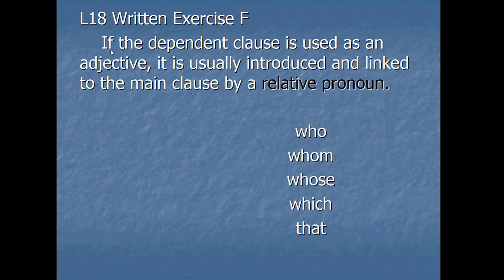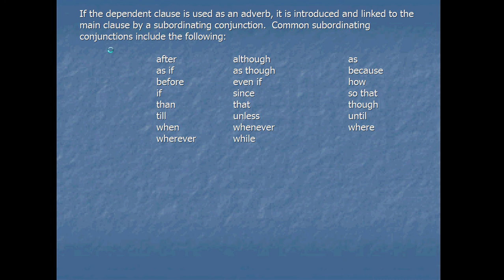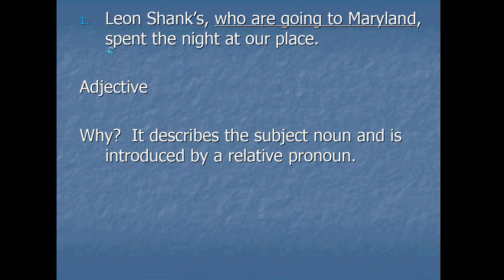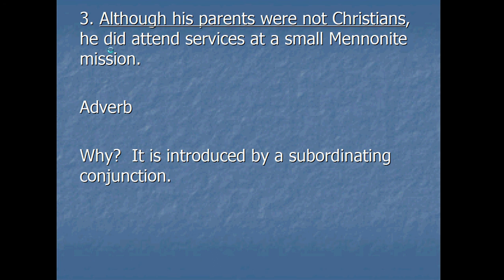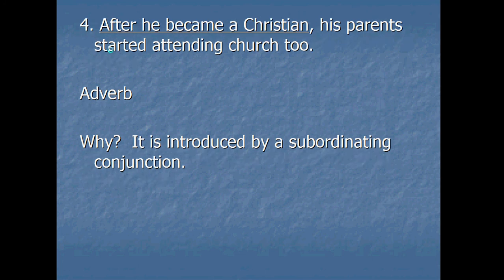L 18 prt4